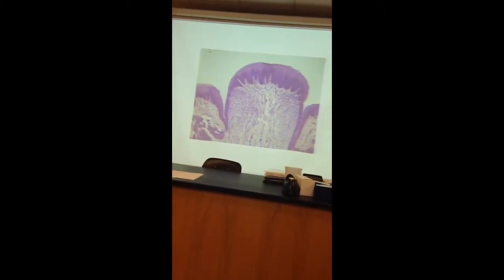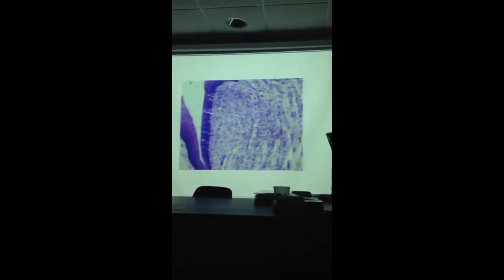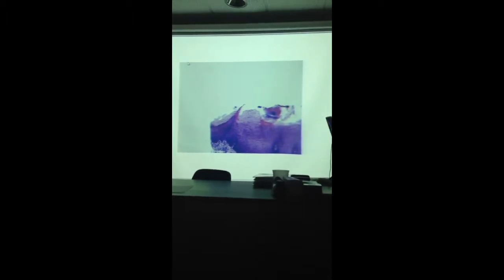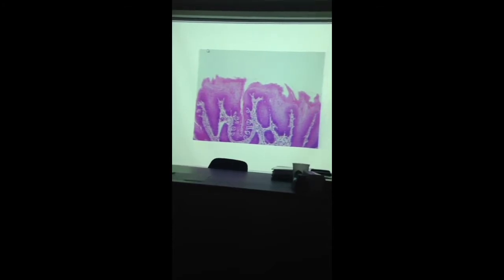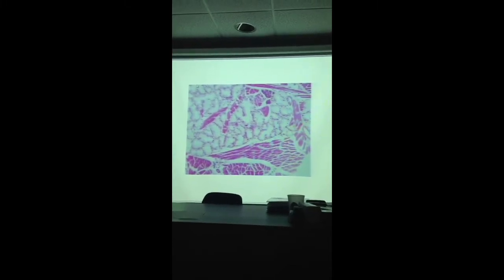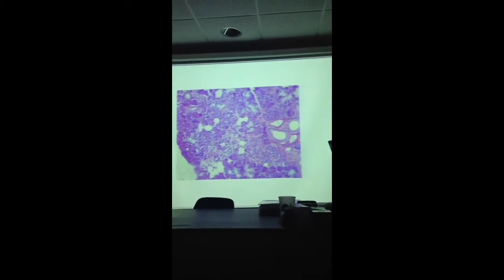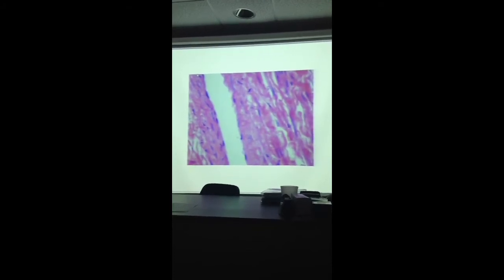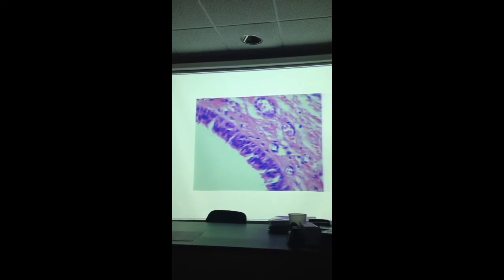Anatomy and Physiology - Digestive lab exam micro review